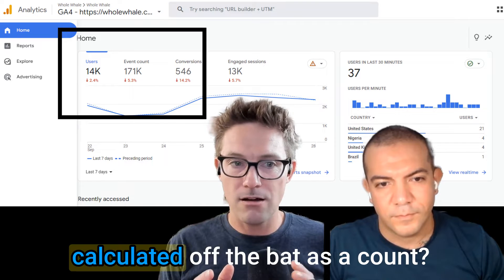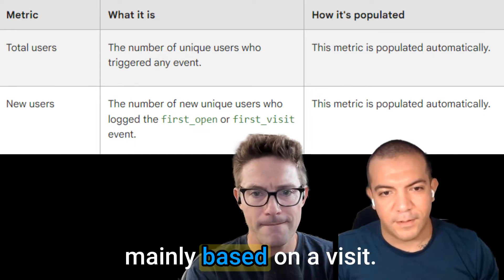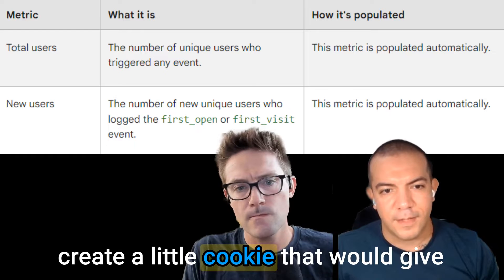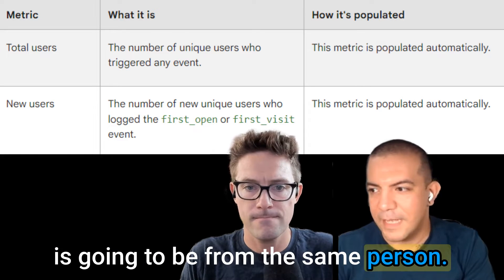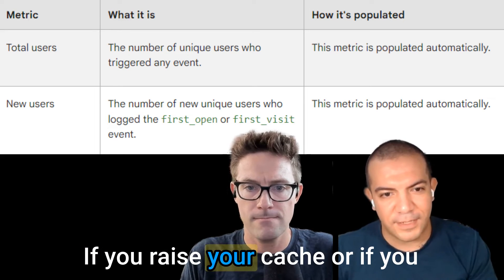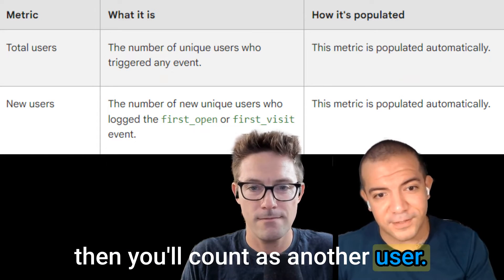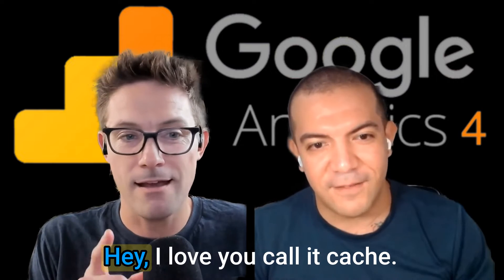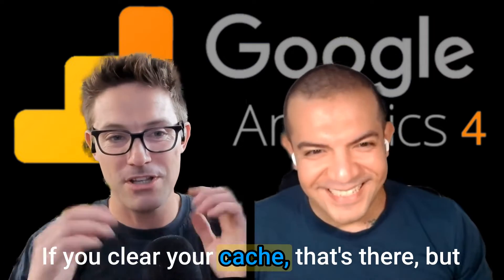The 2 Metrics you need in ga4 (Google Analytics 4)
There are two buckets of metrics we care about in GA4 - Google Analytics 4, the most popular website analytics platform.

Qualitative and Quantitative metris (how good vs how many)

Listen to our podcast: Wholewhale.com/Podcast